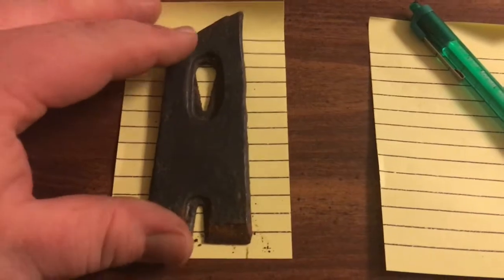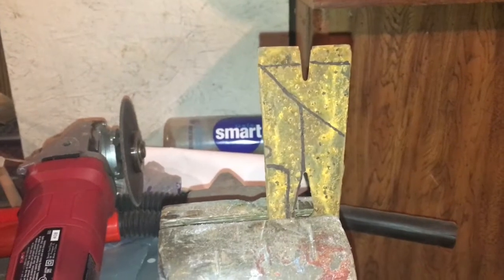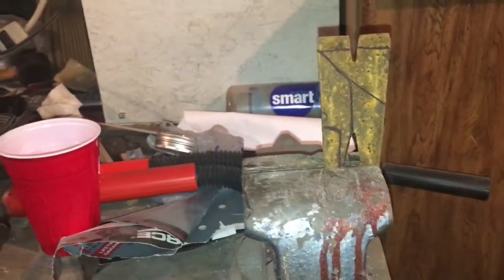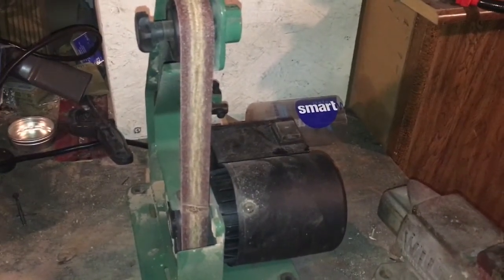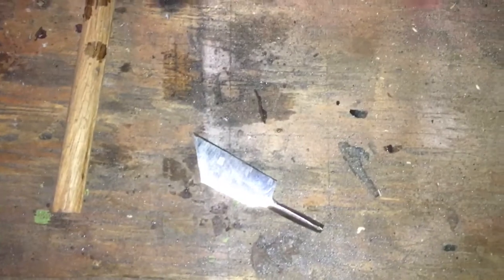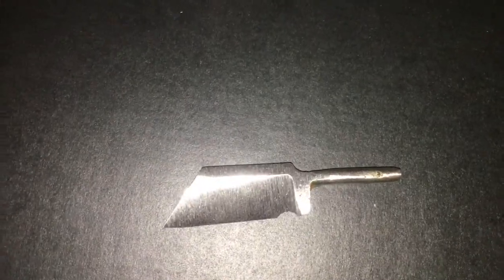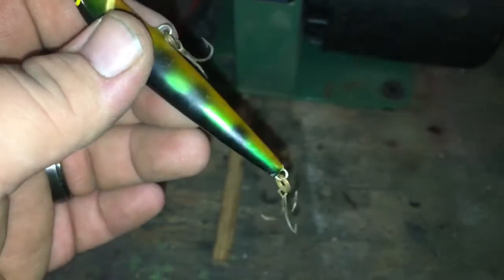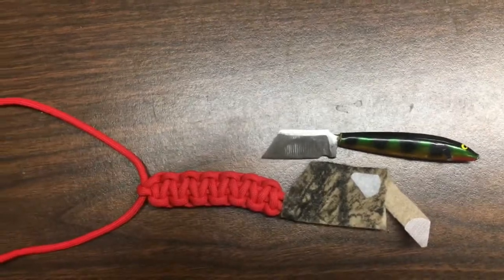DIY Fishing Knife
Making a cool knife that you can take fishing.  It could be used as a neck knife or a tackle box knife.  It is a seax style knife and it has a fishing lure for a handle. This video is a look at the process behind a diy knife making project.